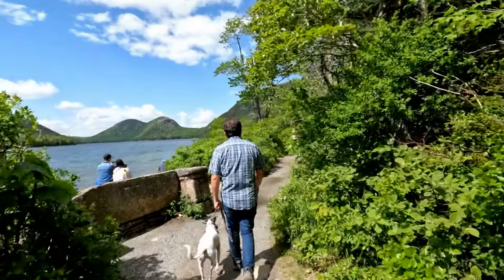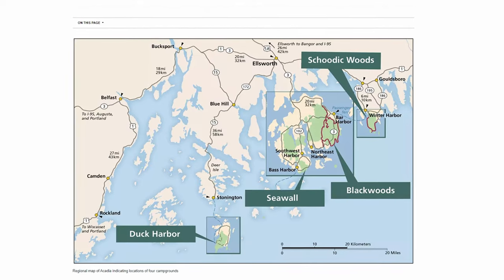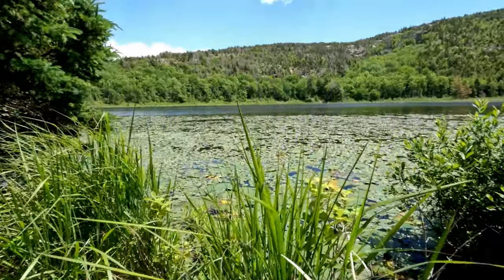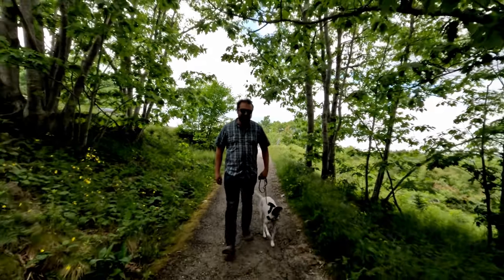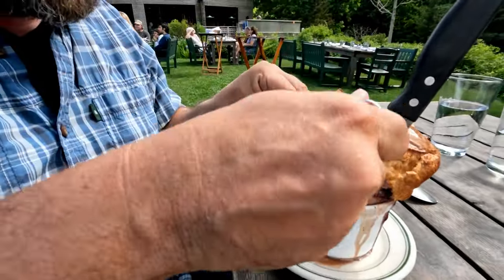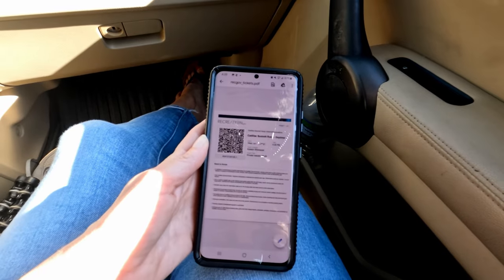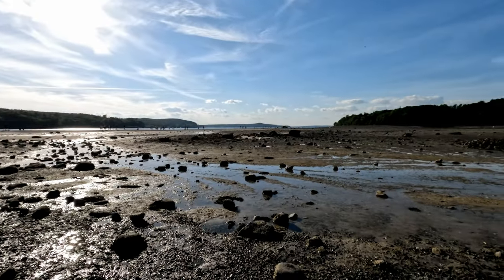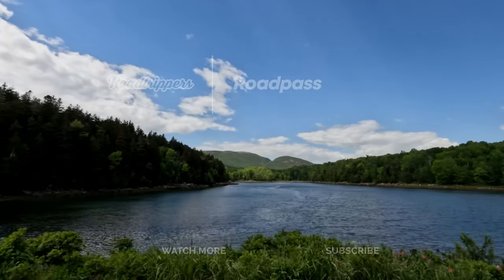Guide to Acadia National Park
Are you planning a trip to Acadia National Park?  Located along the East Coast in Maine, this is one of the most visited national parks in the U.S. It’s also adjacent to the popular vacation town of Bar Harbor, making it easy to explore both destinations during your trip. Here’s where you should stay and a few must-see stops along the way while visiting Acadia National Park.

Where to stay. The national park provides three campgrounds that can accommodate RVs and one tent-only campground. There are also plenty of places to stay in Bar Harbor, just outside of the park.

Park Loop Road. Driving this stretch of roadway around the park is a great way to get your bearings before setting off on foot to explore. You can also combine the drive with an audio tour to learn more about the Acadia as you wind your way through the area.

Take a hike. There are more than 150 miles of hiking trails at Acadia, ranging from easy to strenuous. More than 100 miles of the park’s trails are dog friendly for those traveling with their four-legged friends.

Jordan Pond House. After working up an appetite, stop in at the Jordan Pond House for a bite to eat. There’s indoor and outdoor dining, and this establishment is known for its famous popovers, so don’t forget to add one to your order.

Cadillac Mountain. Catching a sunrise at Cadillac Mountain is one of the most popular activities at the park. During busy months, this is a reservation-only attraction, so be sure to reserve your ticket beforehand to secure your spot.

Bar Harbor. Once you’ve explored the park, head into the town of Bar Harbor for shopping and dining, and check out the Bar Island Land Bridge during low tide to walk on the ocean floor.

Video credit: @newstatenomads